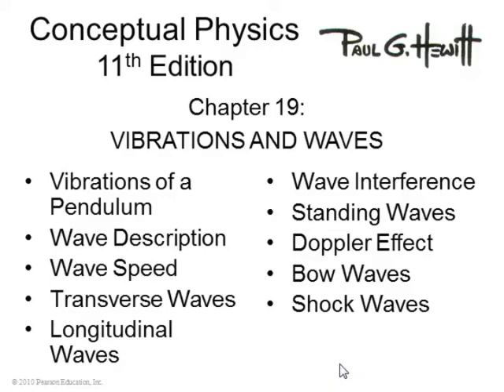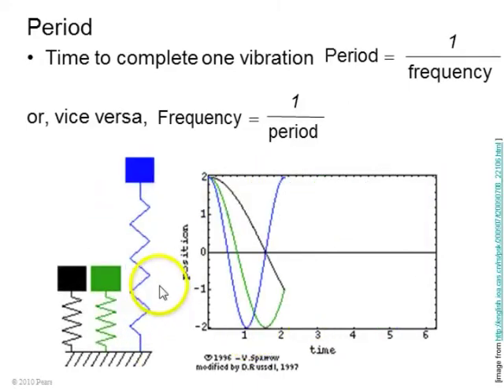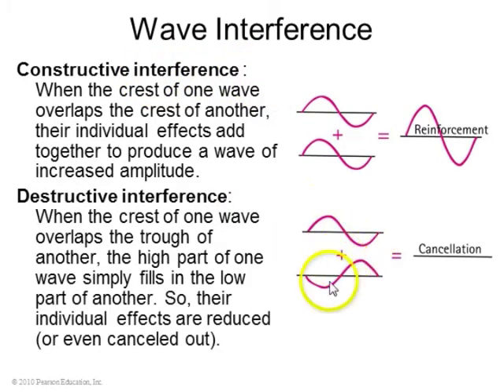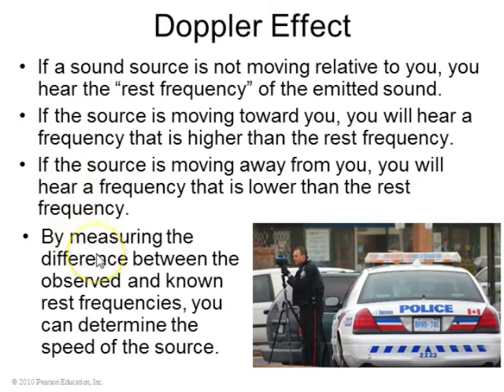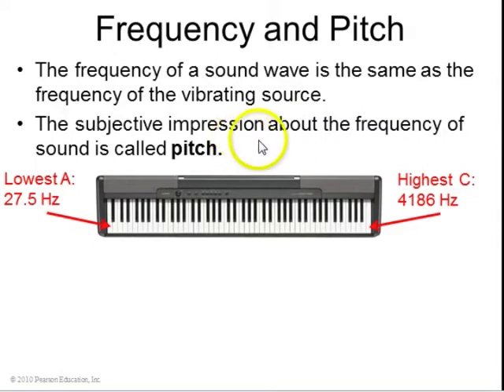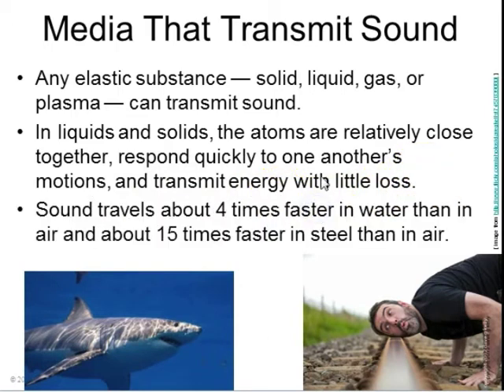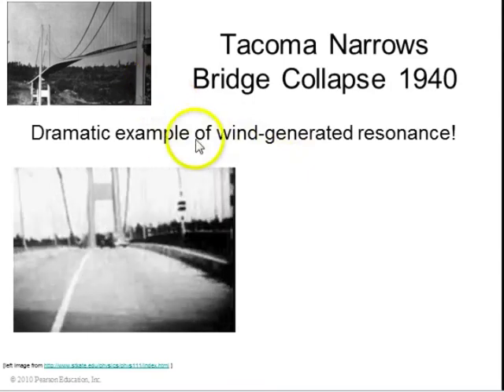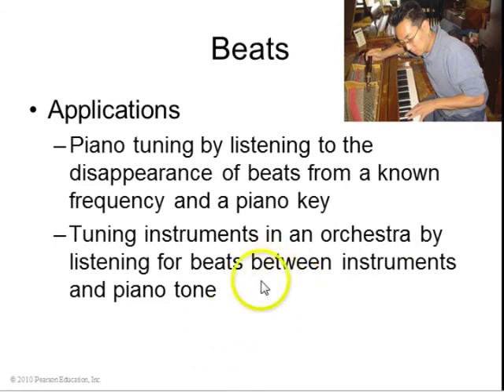PHY205 Summer Preclass 6